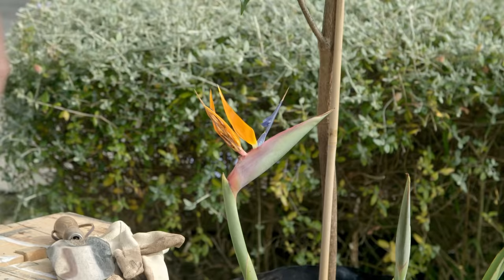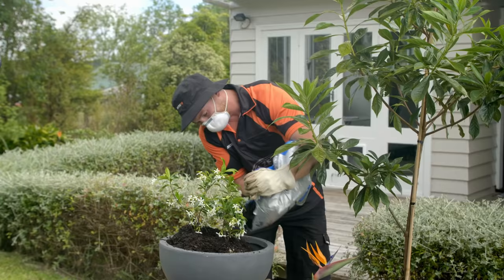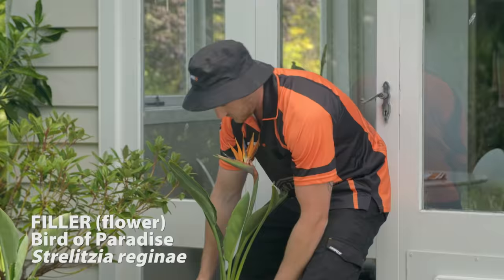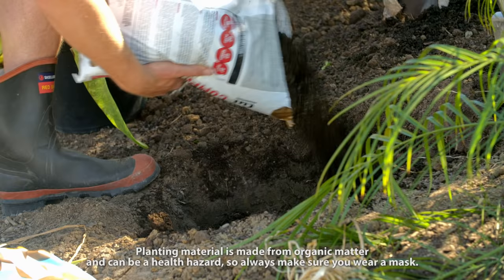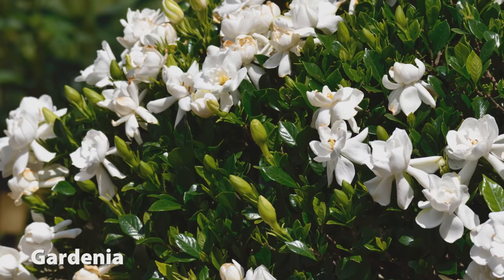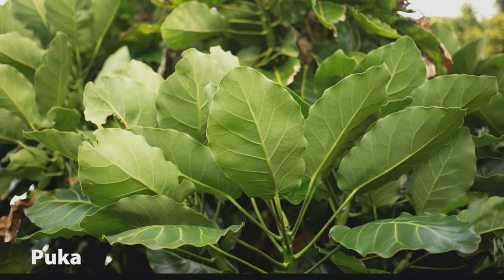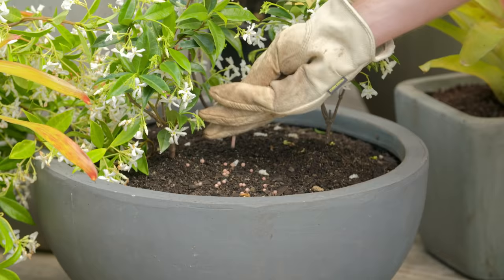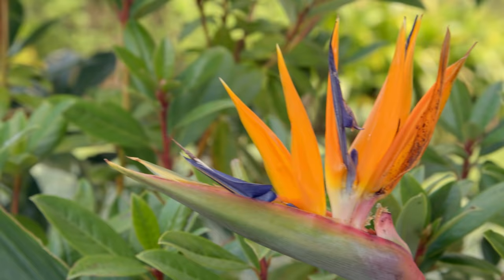How to Create a Tropical Garden | Mitre 10 Easy As Garden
Deciding on a planting theme can be a real help when it comes to choosing which plants to grow.

We'll show you how to grow a tropical garden, but whatever theme you end up choosing, one simple rule will help you get it right.